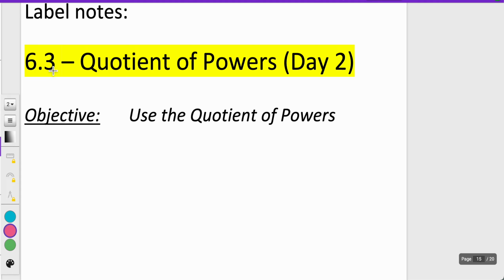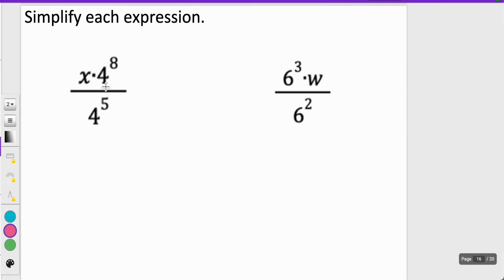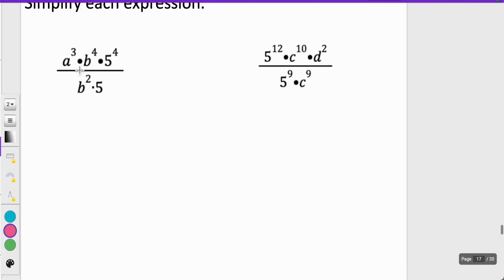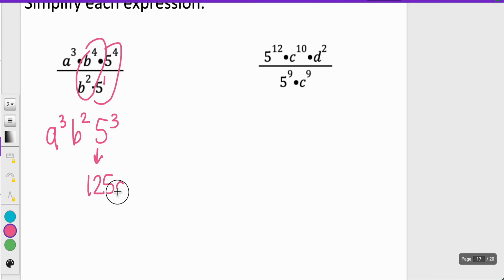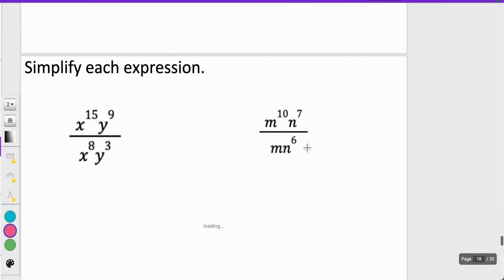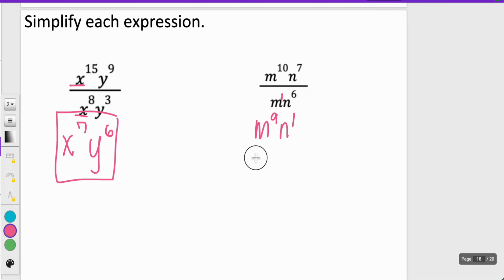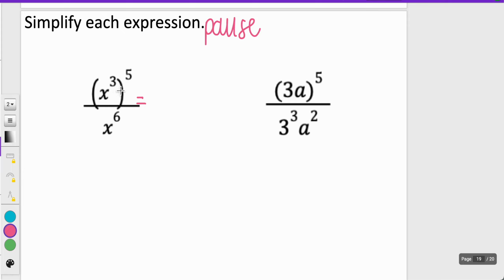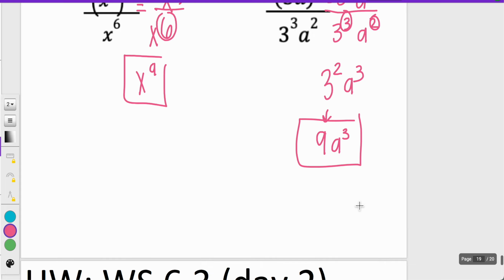6.3 Quotient of Powers (day 2)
Solve complex problems using the quotient of powers rule for exponents.